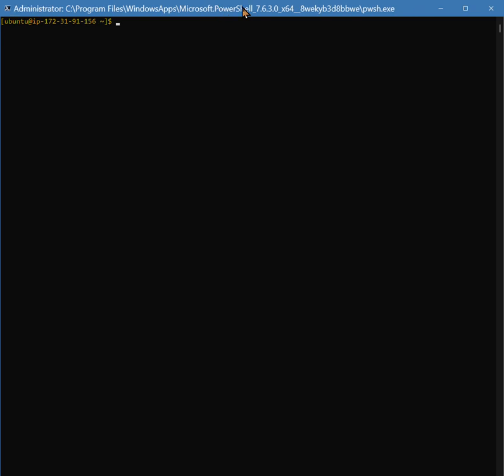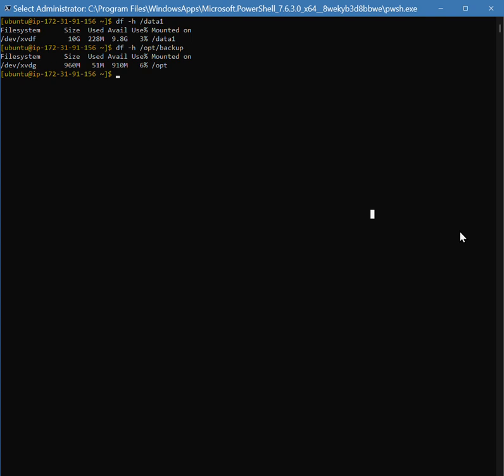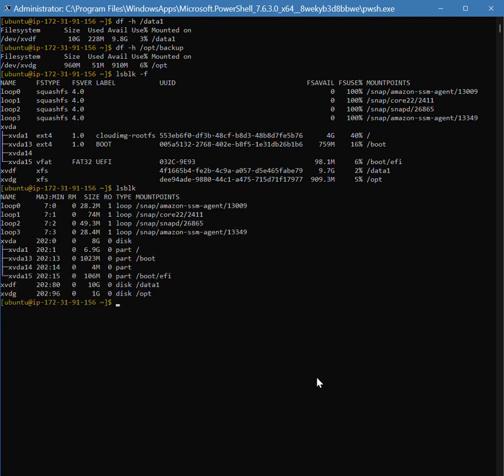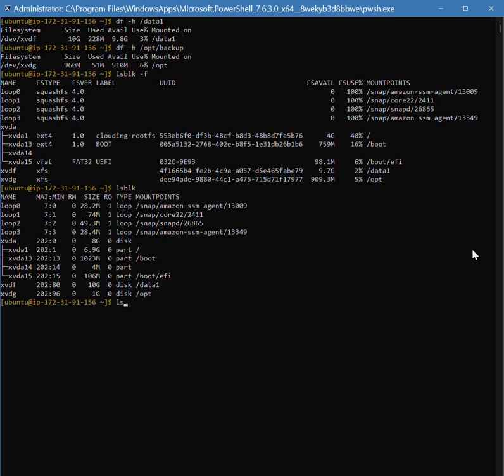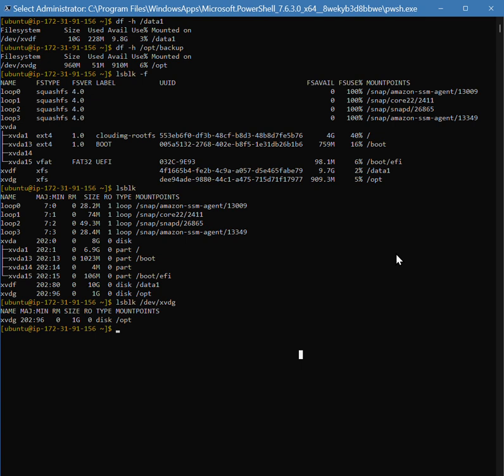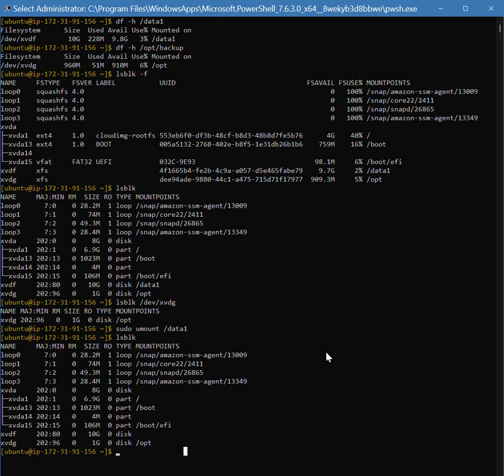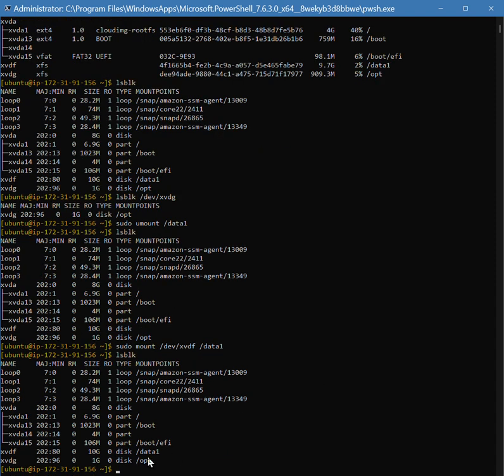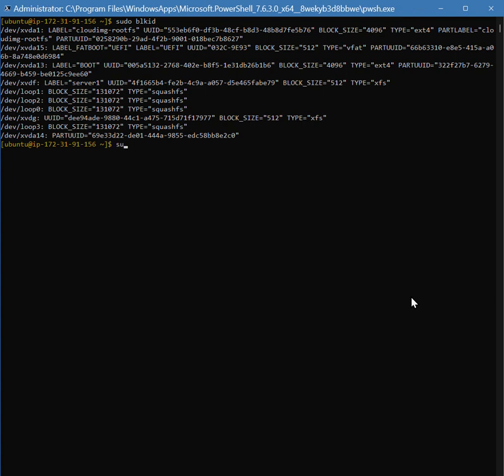3 4 Create a New Virtual Hard Disk and Mount It